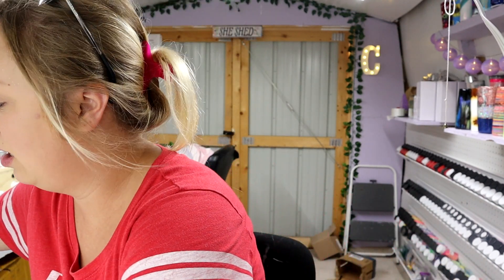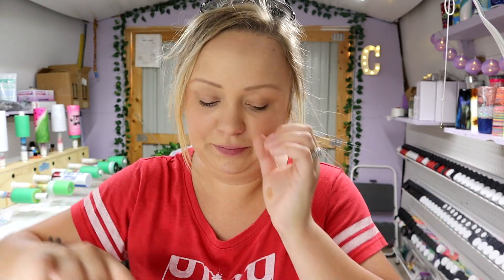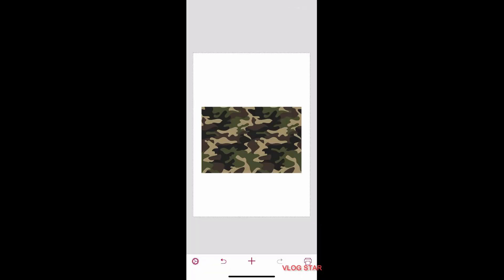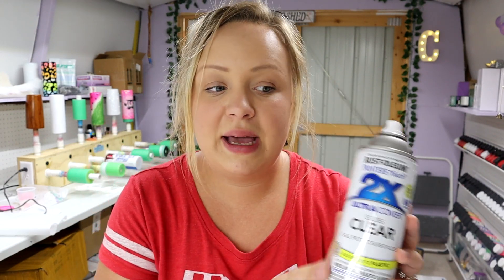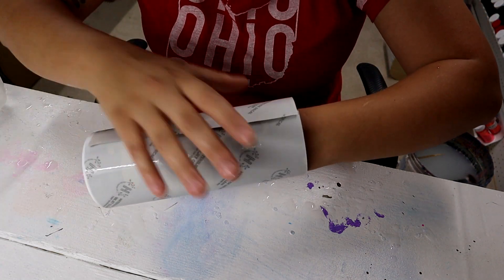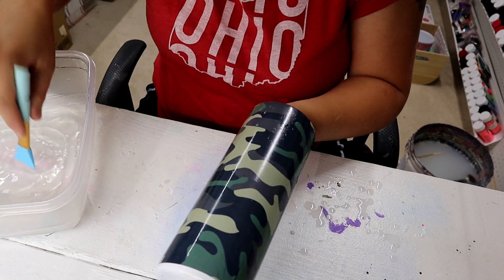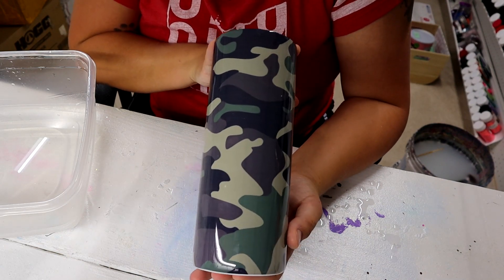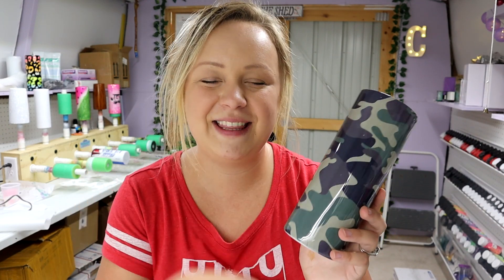Full Water Slide Wrap HACK!!!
I hope this helps you as much as it's helped me! This full water slide wrap hack has been a lifesaver! Enjoy y'all!

THE APP IS CALLED PRINT TO SIZE. IVE ONLY EVER HAD AN IPHONE, SO I DO NOT KNOW IF THIS APP IS AVAILABLE ON ANDROID OR ANY OTHER PHONE

💜paper cutter